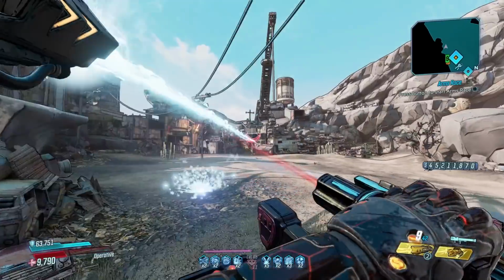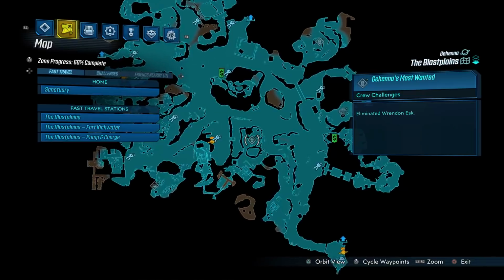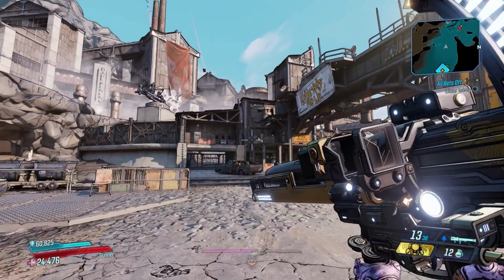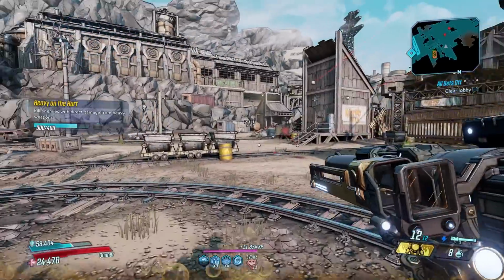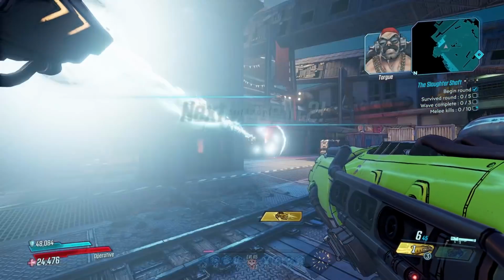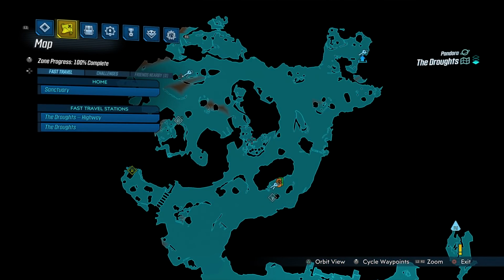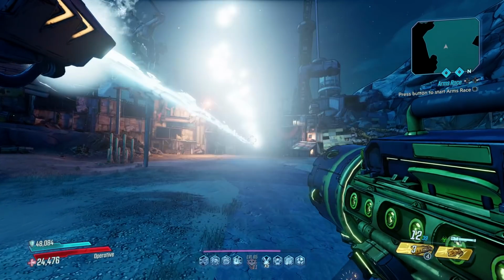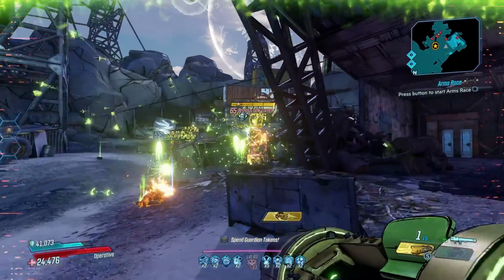Borderlands 3 | Top 10 Legendary Rocket Launchers - Best Rocket Launchers in the Game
In this video we countdown the Top 10 Legendary Rocket Launchers in Borderlands 3. These are the Best Rocket Launchers in the Game and I tell you where you can get them and explain what they do so you can use them to obliterate that boss.

Check out my game store where every sale supports the channel

Listen to Hundreds Now! 🎵